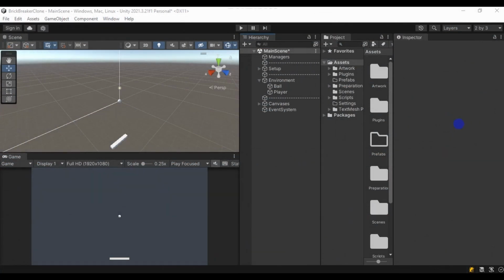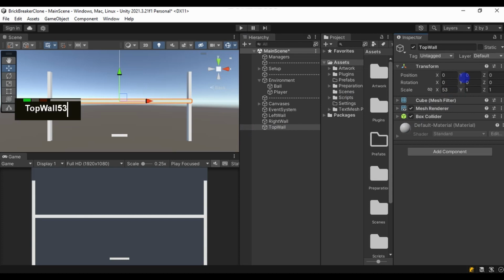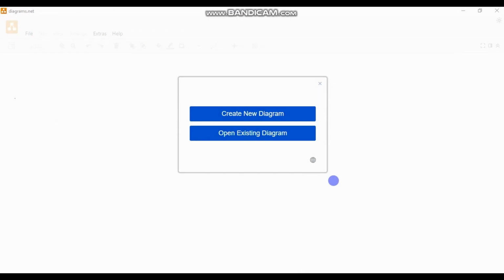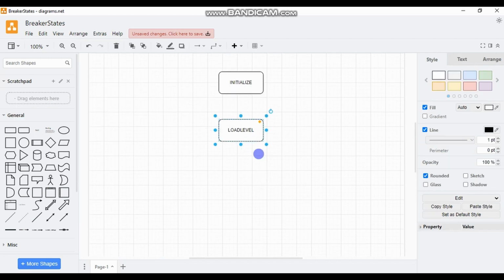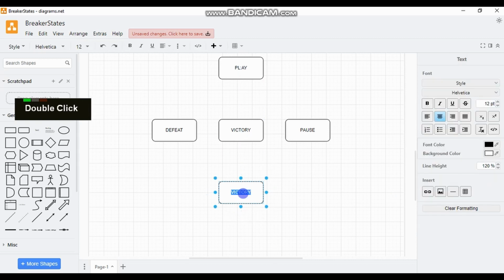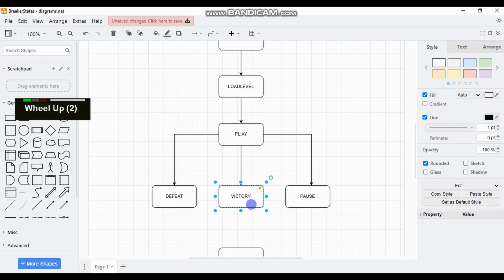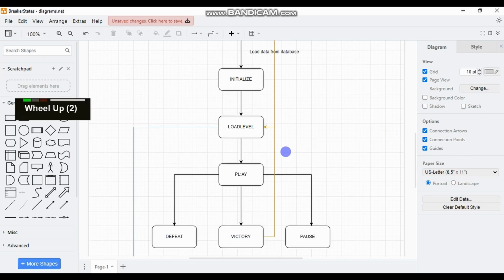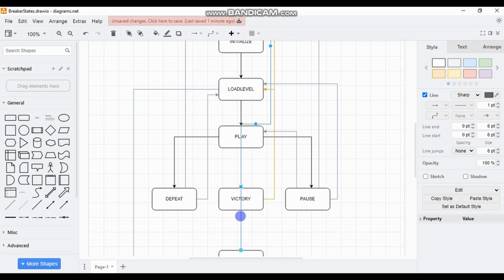EP 3 - State Diagram